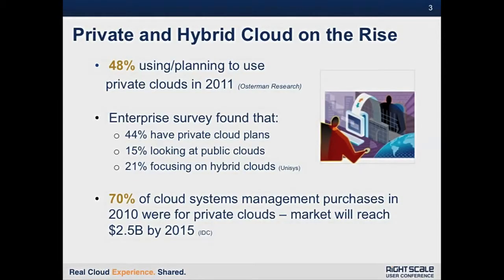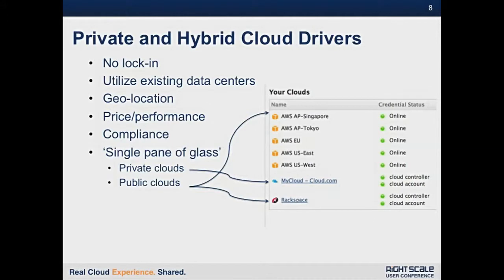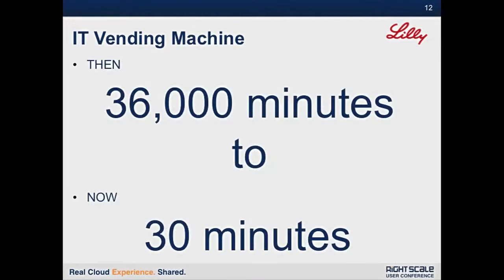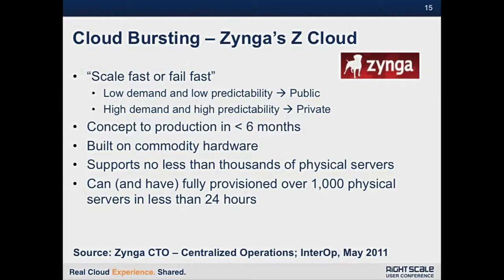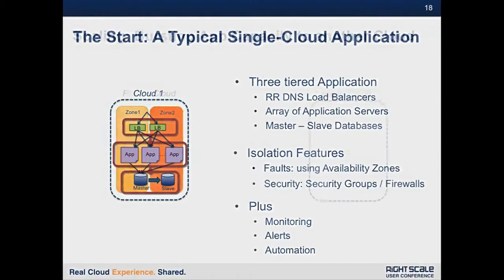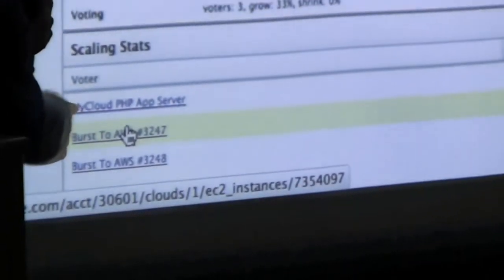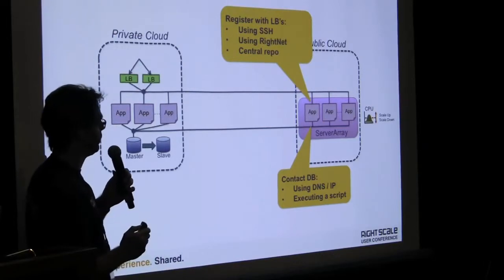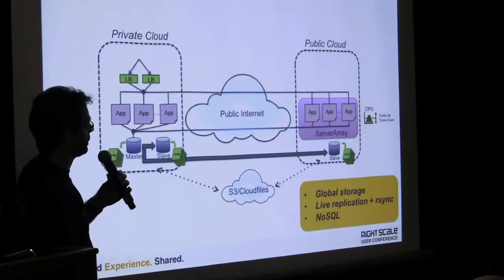Impact of the Cloud on the IT Landscape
RightScale User Conference NYC 2011 - Josh Fraser - VP Business Development, RightScale
Josep M. Blanquer - Senior Systems Architect, RightScale

2011 is shaping up to be a watershed year as an increasing number of cloud infrastructure providers are delivering new options for hybrid and private cloud computing. We'll cover these developments in the context of how they enable IT to deliver services faster and support line-of-business requirements better. Hybrid and private cloud computing deliver many new workload deployment options with varying agility and cost benefits, but they need to be pragmatically viewed as additional technologies to advance your business goals. We'll discuss the evolution of IT strategy to leverage multiple resource pools and help you identify which use cases are best suited for public, private, and hybrid clouds.